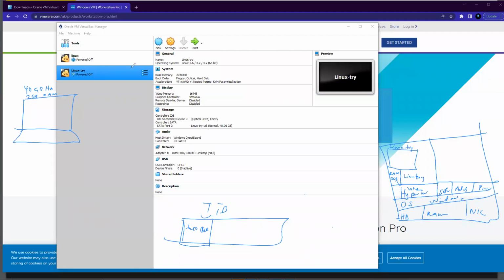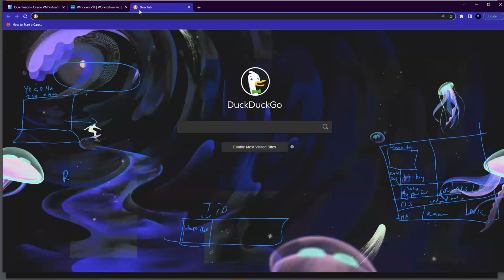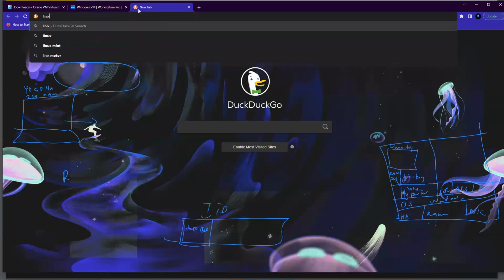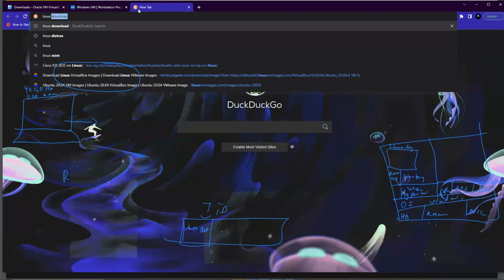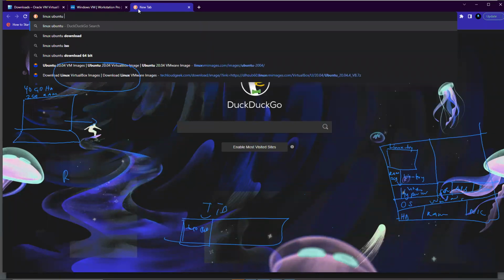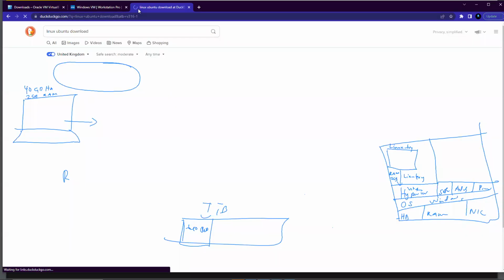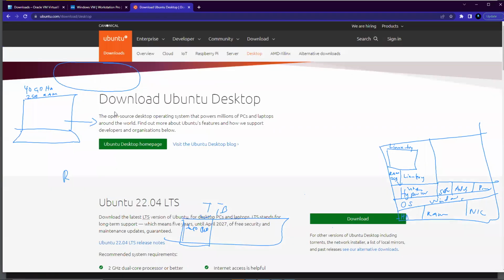Lesson 19 Downloading your Linux image for your VM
In this lesson you will download the Linux ubuntu OS image for your virtual machine.